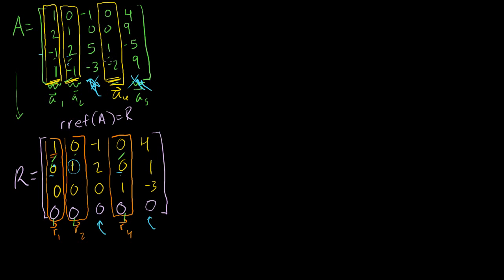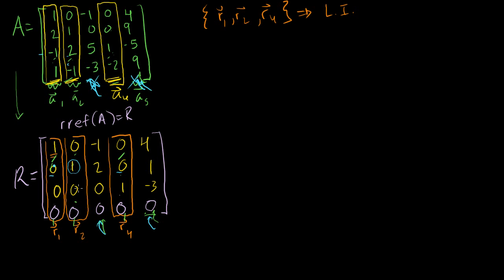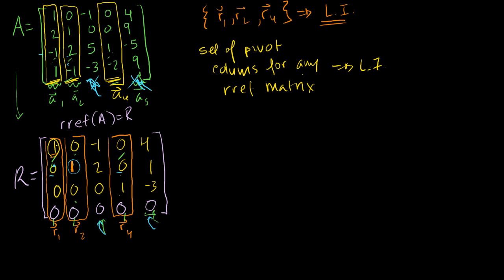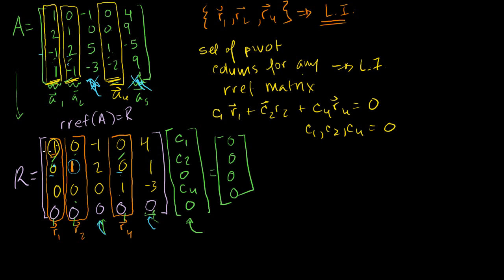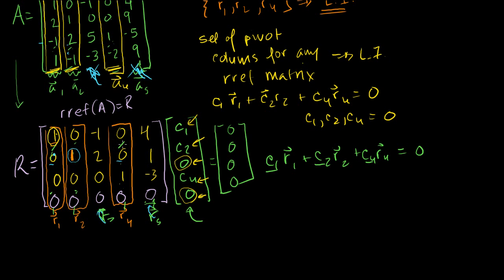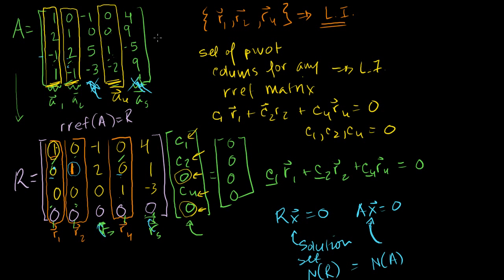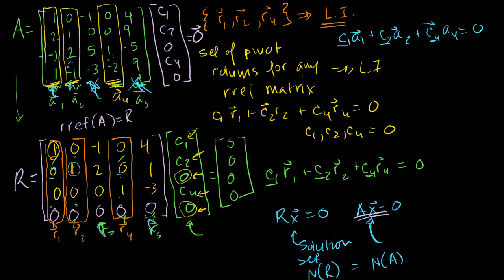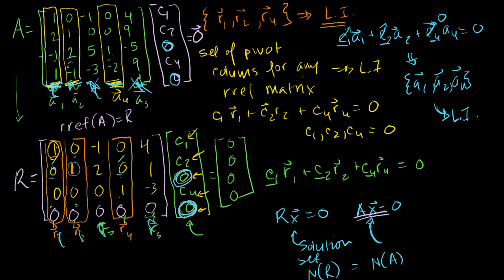043 Showing relation between basis cols and pivot cols